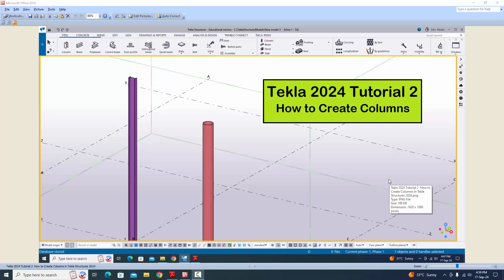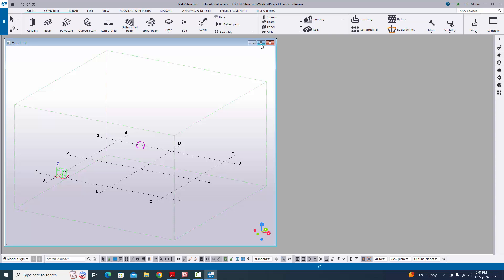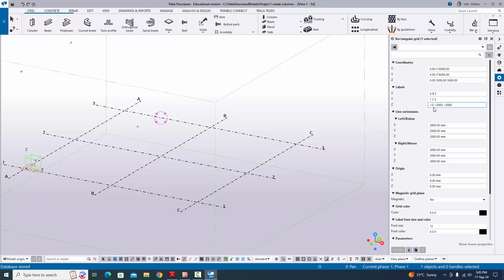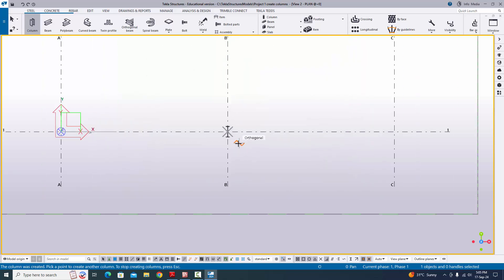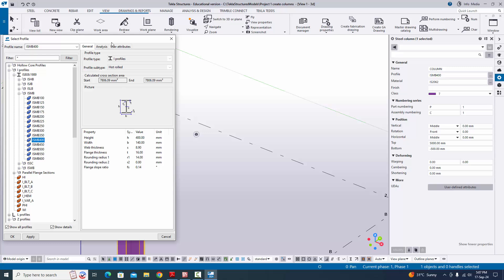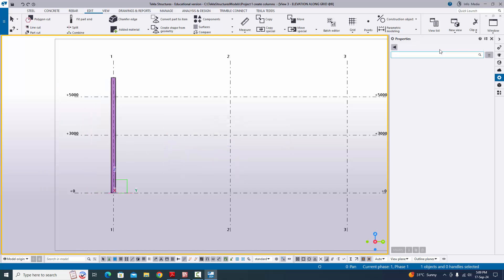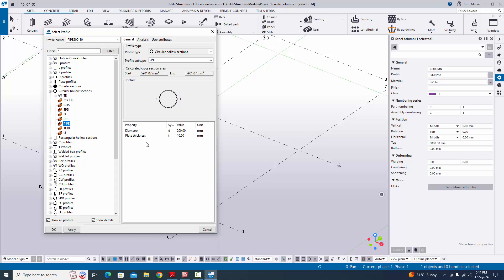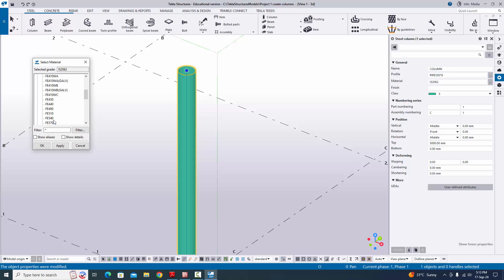Tekla 2024 Tutorial 2 | How to Create Columns in Tekla Structures 2024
Hi friends, welcome to Gani Sk YouTube channel, In this video I am going to explain you How to Create different colmns in Tekla Structures 2024 with pdf example.
Please download PDF examples and practice along with this video
PDF example links are: